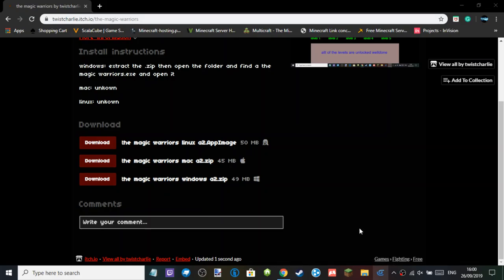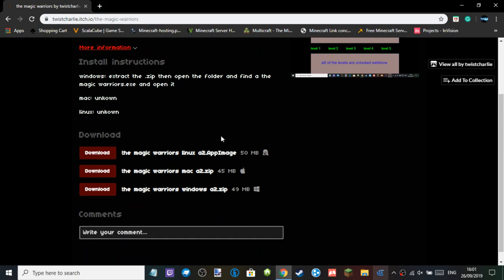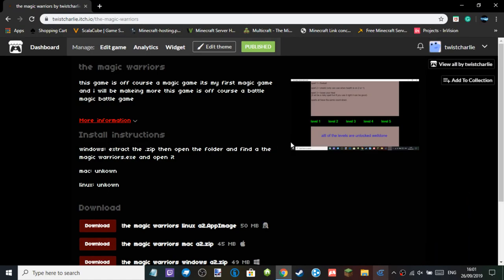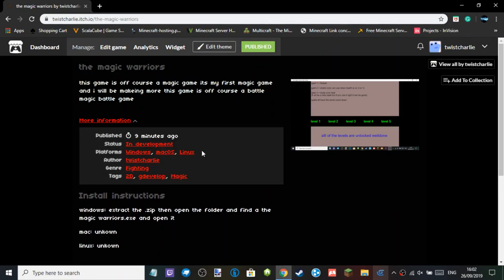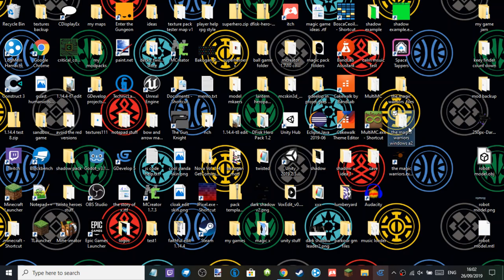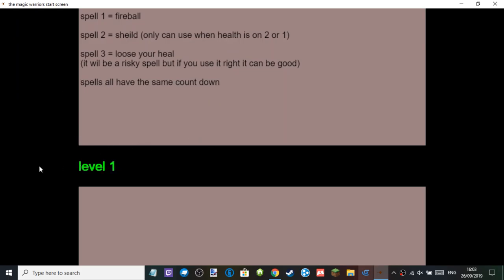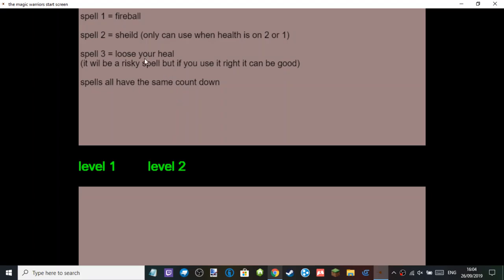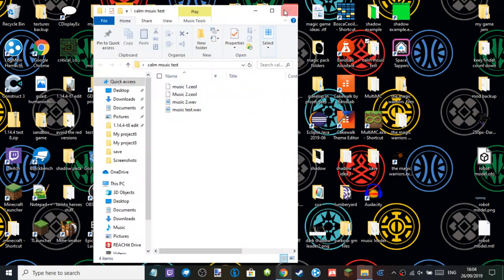download the magic warriors now